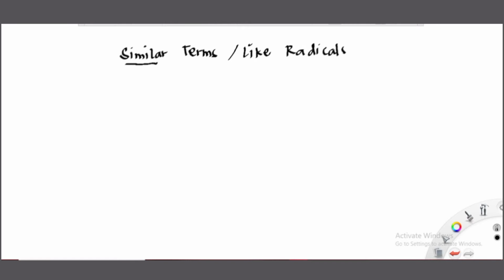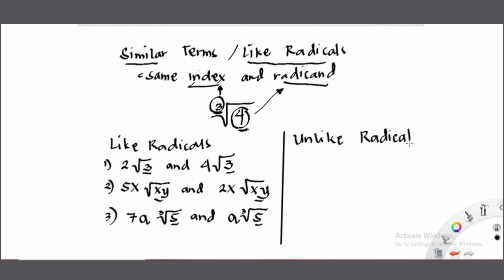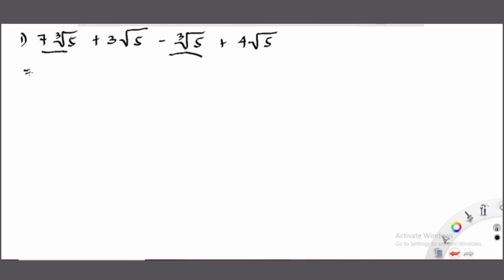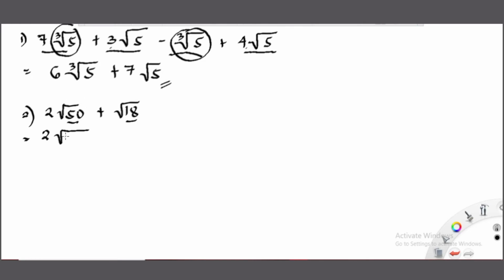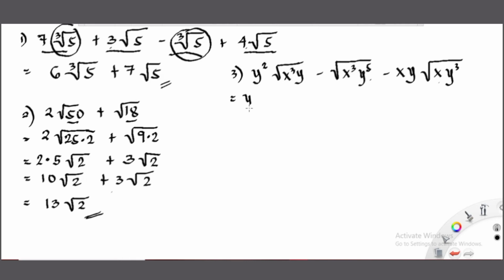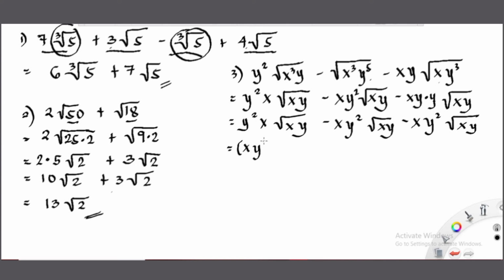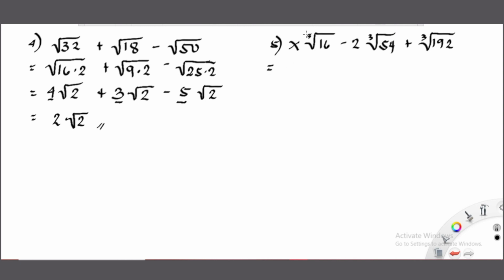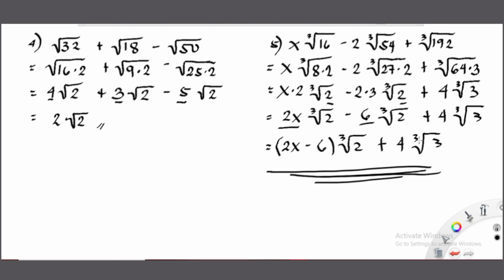Addition and Subtraction of Radical Expressions